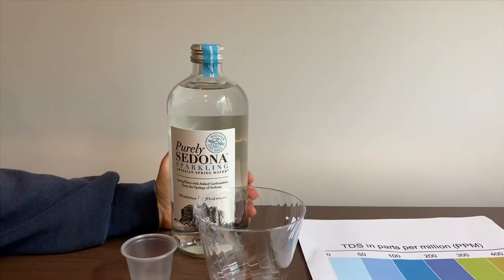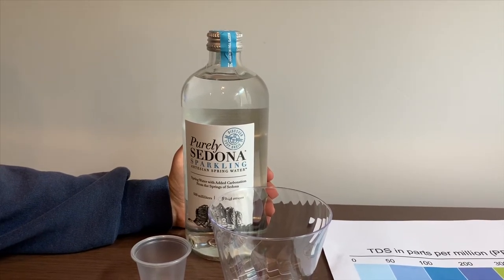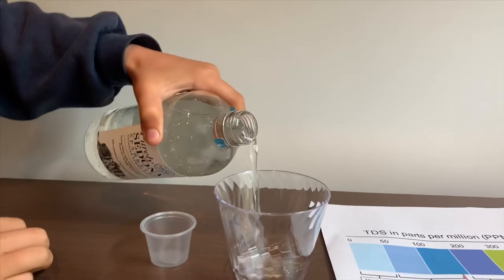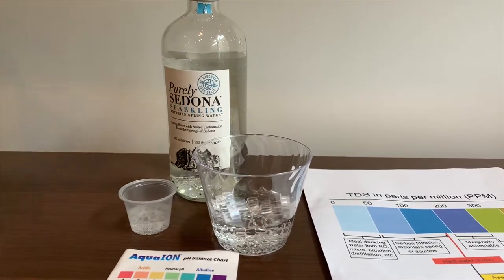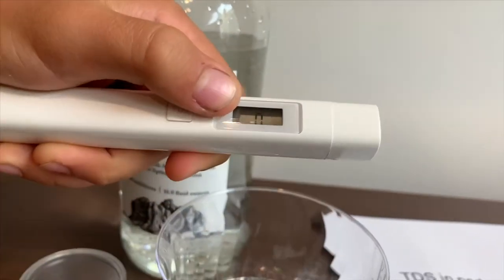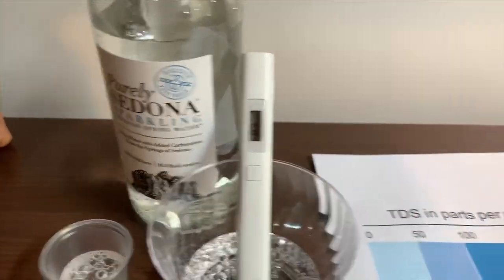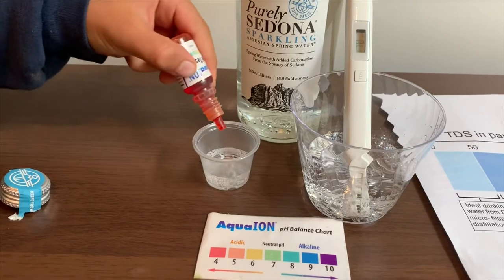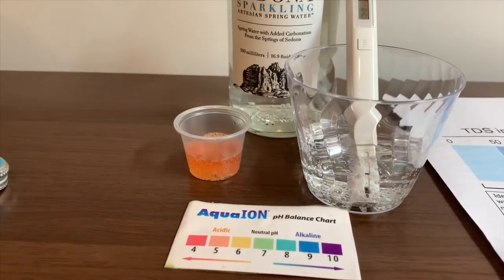Purely Sedona Sparkling Water test - pH and TDS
Spring water with added carbonation from Sedona Spring in Arizona

Results:
pH: 5
TDS: 50-100